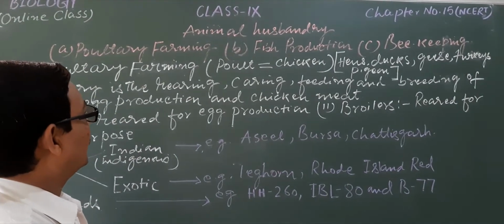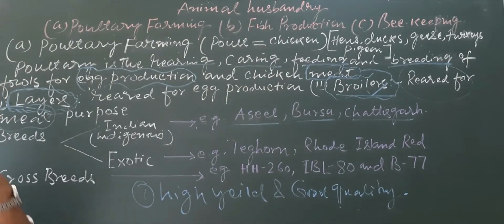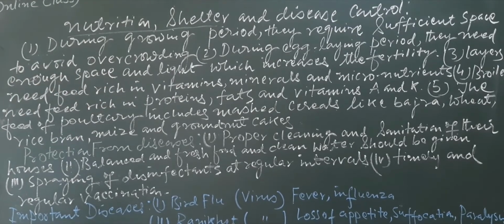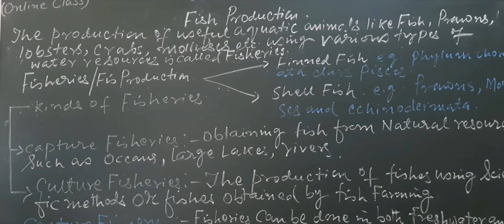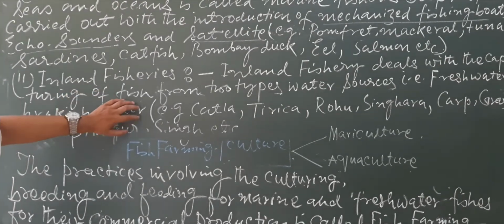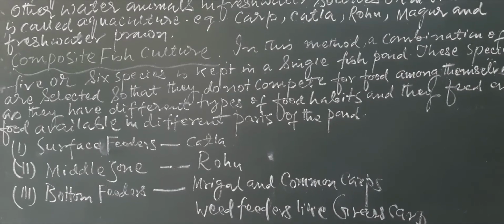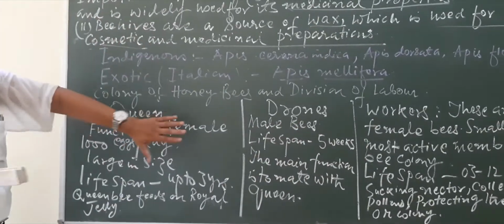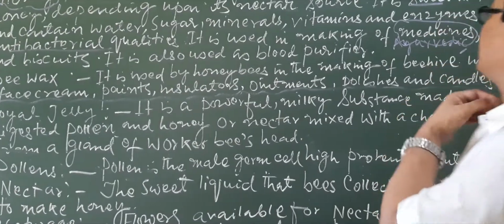Animal Husbandry with notes/Ch-15 Improvement in food Resources/Class-IX/L-5/Biology/NCERT/CBSE